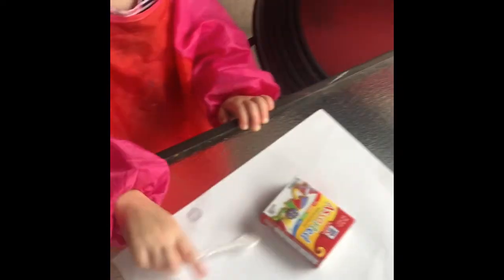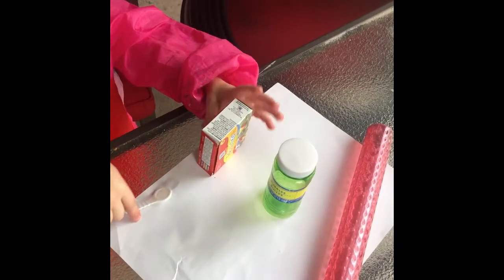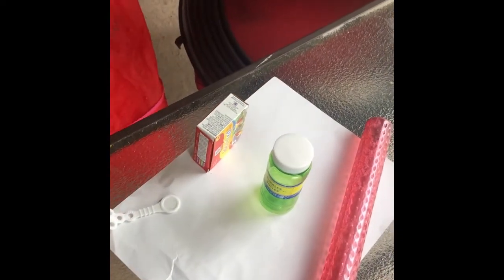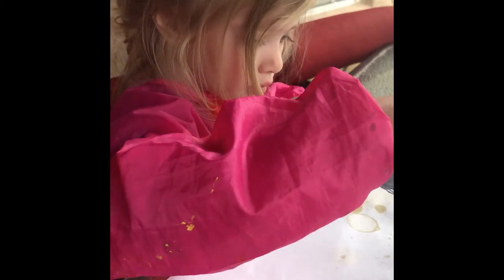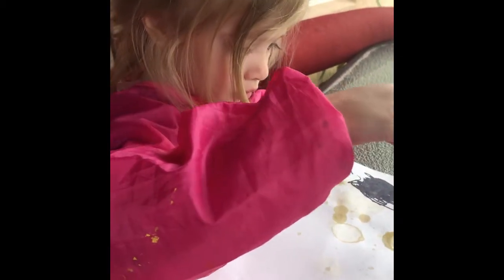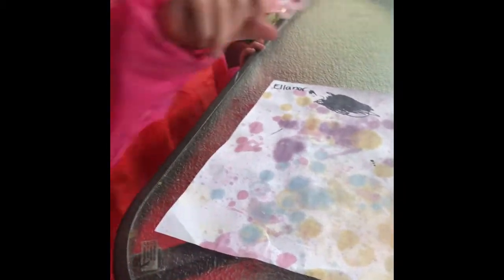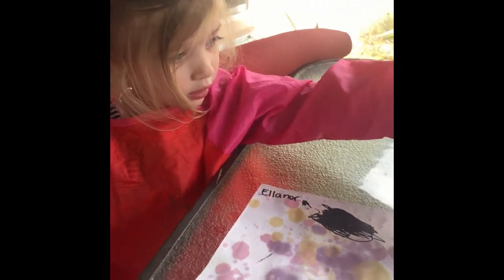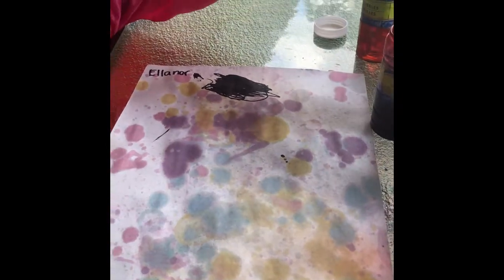Painting with Bubbles Craft Project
Materials:
Bubble
Food Coloring
Wand
I strongly recommend a shirt cover for this one.
Paper